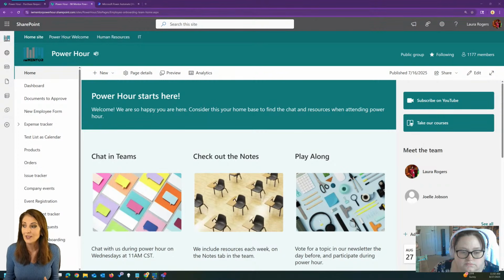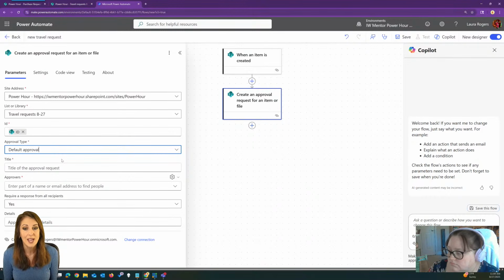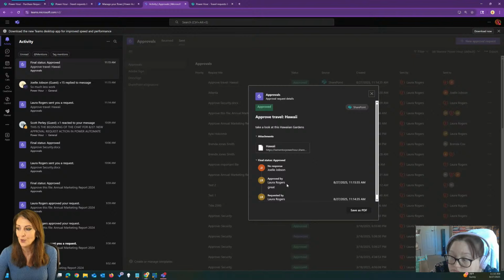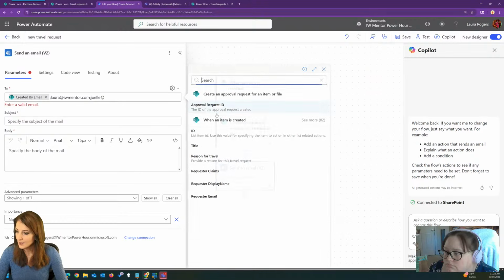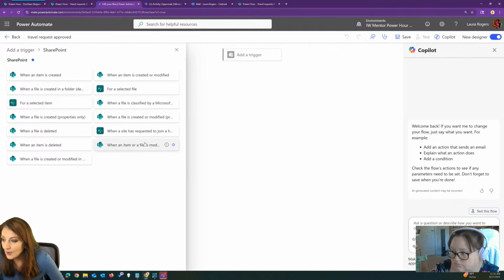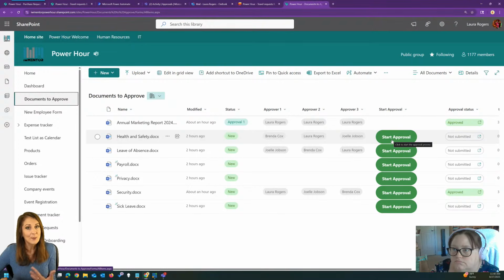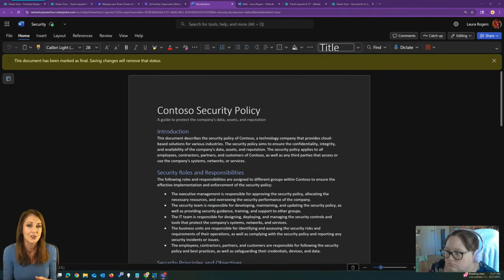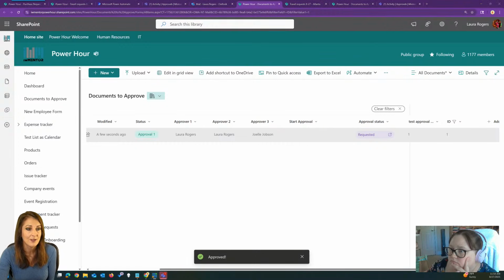SharePoint Workflow Action: Create Approval Request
Learn about the new SharePoint action in Power Automate, called "Create an approval request for an item or file".  Here is the associated blog post